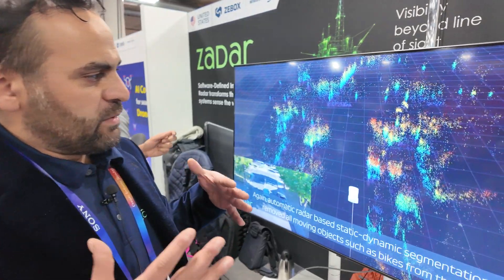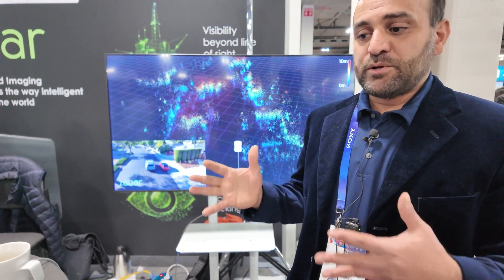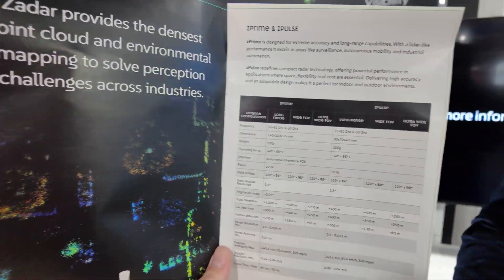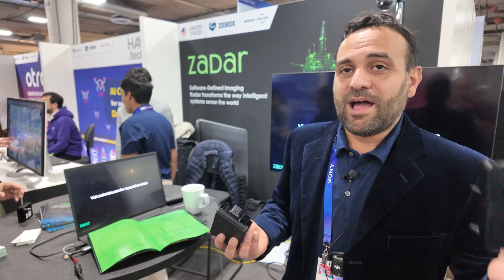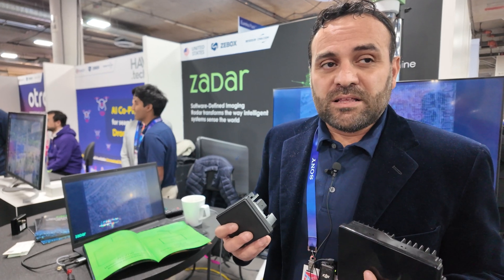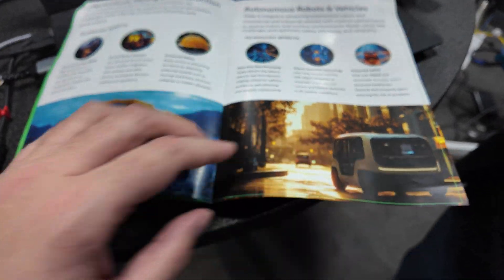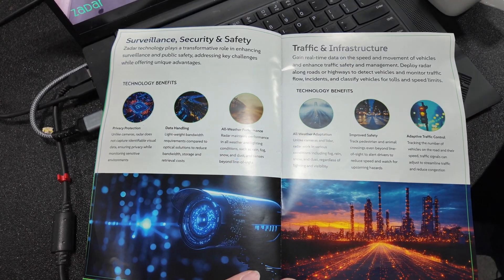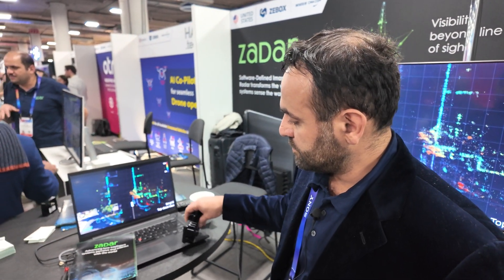Zadar Labs 4D imaging radar at ces2025 SLAM, and radar-camera fusion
Zadar Labs, a Silicon Valley-based company specializing in advanced radar technology, showcased its cutting-edge solutions at CES 2025. Their flagship product, Z Prime, exemplifies state-of-the-art 4D imaging radar technology, which operates on millimeter-wave frequencies (76-81 GHz). This technology enables simultaneous localization and mapping (SLAM) with high precision, even in challenging conditions such as fog, dust, and snow. Unlike LiDAR, which relies on light-based sensors, Zadar’s radar employs electromagnetic waves, ensuring reliability in adverse environments. Learn more about Zadar Labs and their innovations

Zadar’s technology offers unparalleled versatility, extending its application far beyond autonomous vehicles. While it can integrate seamlessly with self-driving cars to detect obstacles and enhance navigation, it also serves industries such as mining, agriculture, and security. For instance, in agriculture, Zadar’s radar ensures accurate environmental mapping under conditions where optical sensors like cameras and LiDAR struggle. In security and surveillance, its radar directs PTZ (pan-tilt-zoom) cameras to focus on detected intruders up to 200 meters away, providing efficient and reliable monitoring.

The Z Prime radar stands out with its power-efficient design, consuming only 20 watts while covering extensive detection ranges. It can identify vehicles nearly a kilometer away and smaller objects like humans at 250 meters. This performance is achieved without the mechanical parts or electro-optical components found in LiDAR, making Zadar’s radar significantly more cost-effective. Furthermore, the compact Z Pulse system brings similar capabilities at a reduced price, catering to the growing demand for advanced yet affordable sensing solutions in autonomous systems.

One of Zadar’s key innovations is its radar-camera fusion technology. This hybrid approach combines the depth and velocity detection capabilities of radar with the color and detail captured by cameras. The fusion enables precise perception and mapping, making it ideal for autonomous vehicles navigating complex environments. Zadar predicts that this combination will dominate the future of autonomy, reducing the reliance on more expensive LiDAR systems while delivering comparable performance.

The company’s advancements extend to the mining sector, where safety and structural monitoring are critical. Zadar’s radar solutions can perform obstacle detection, SLAM, and even monitor the integrity of mine walls to prevent collapses. These features, combined with its resilience to environmental challenges, make it indispensable for industries operating in harsh conditions. Its utility in ensuring operational safety and efficiency has already garnered significant interest at CES 2025.

In addition to its robust technological offerings, Zadar Labs leverages its relationship with ZBOX and its parent company CMA CGM, a global leader in logistics and transportation. This collaboration opens doors to partnerships with French companies and other international entities. The CES 2025 exhibition provided Zadar with valuable networking opportunities, with over 100 companies expressing interest in their products and potential collaborations.

Zadar Labs envisions a future where autonomous systems and robotics rely on radar-driven perception. The angular resolution of Zadar’s radar systems, reaching up to 1 degree dynamically, rivals that of LiDAR, demonstrating the growing maturity of radar technology. Paired with advancements in AI, Zadar’s solutions promise to redefine the standards of autonomy and environmental sensing across industries.

As radar technology evolves, Zadar continues to push boundaries with innovative designs, ensuring accessibility and adaptability for a variety of applications. Whether enhancing self-driving cars, securing large areas, or enabling safe operations in mines, Zadar Labs is setting the stage for a radar-driven technological revolution